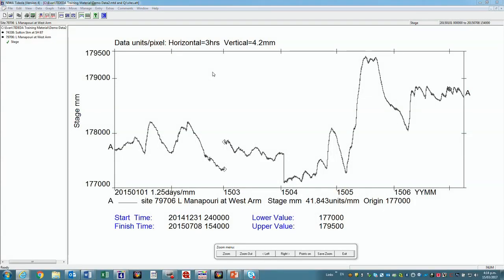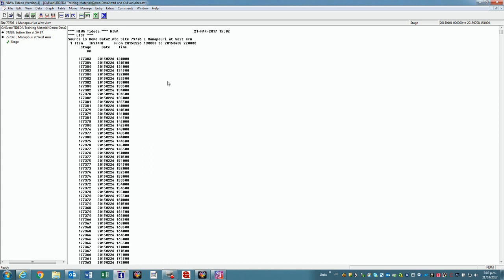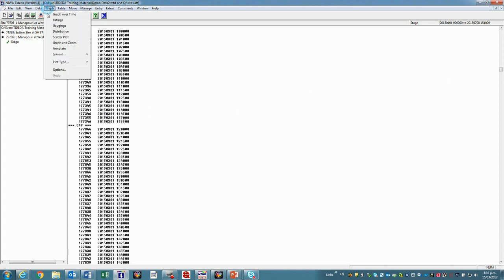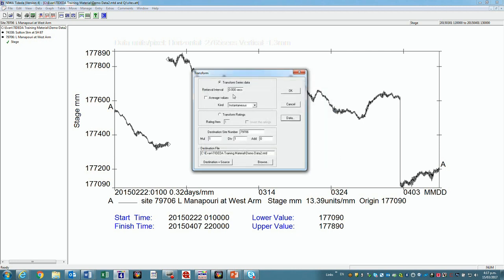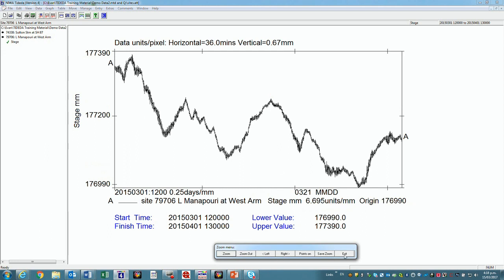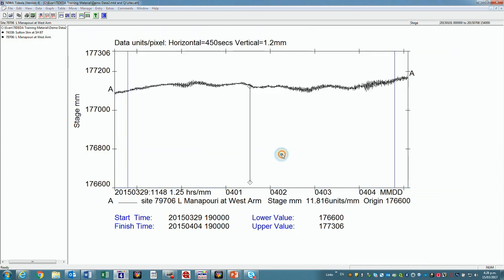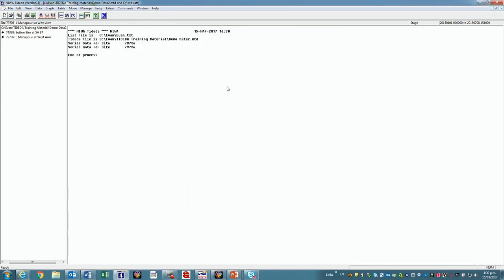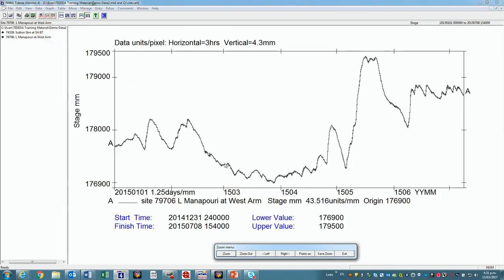TIDEDA 8 - Editing Data - Transformation & Offsets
NIWA Tideda software use of transforms & offsets.